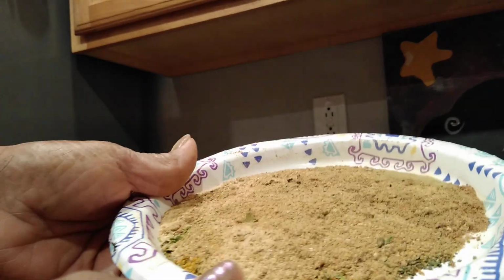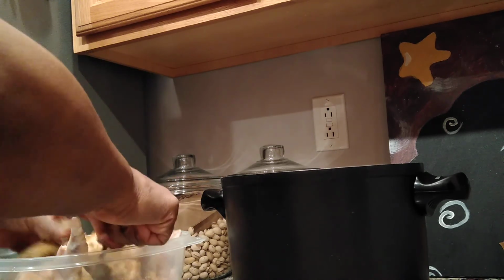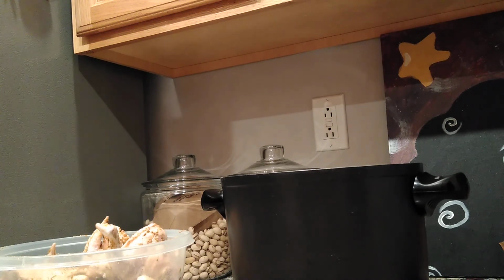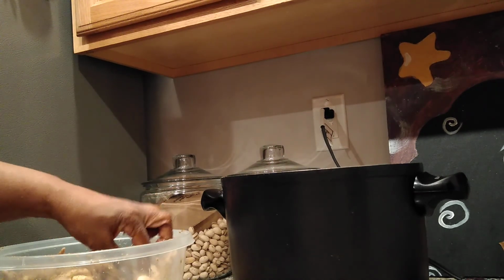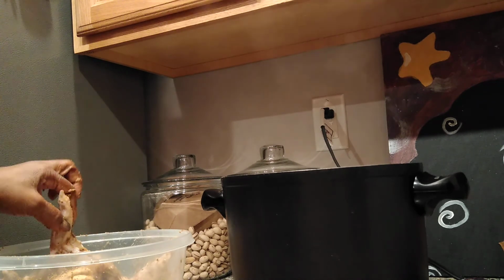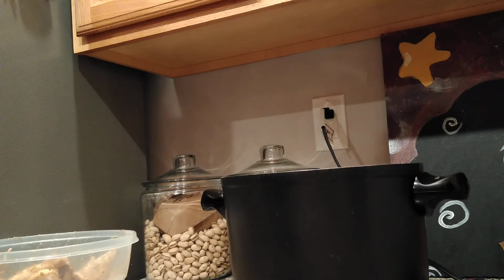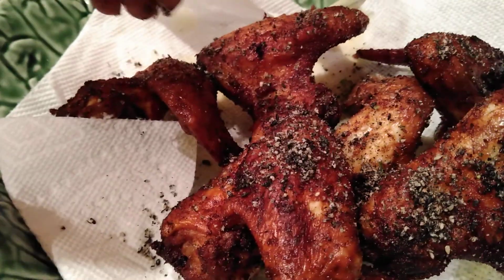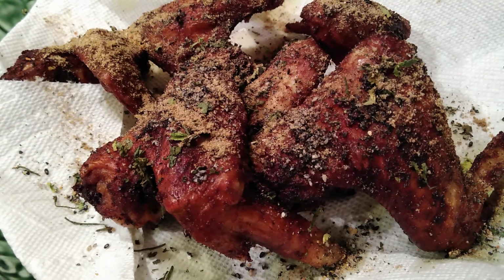Frying Chicken Black Sesame Garlic Ginger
~ Lifestyle ~ Reselling ~ eBay SOURCES Selling & More ~ Cooking ~ Fun ~ Money Saver Discounts ~

🛒 DISCOUNTS AWESOME DEALS SAVE
2.  EBATES real checks sent to you in the mail just because you shop online as you normally do.
3.  TUBEBUDDY - YouTube AWESOME Thumbnail creator with a variety of special options, Keywords Optimizer and other features!

MORE Free Tips & Tricks Reselling videos, here are a few faves (we have others too)!